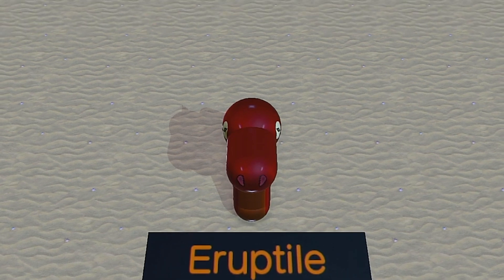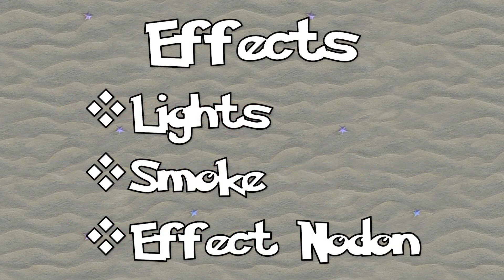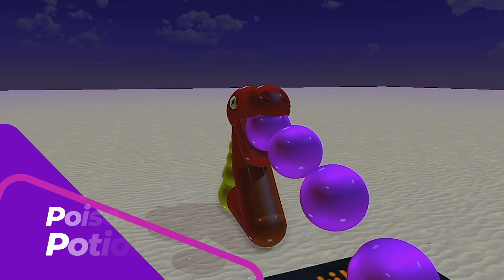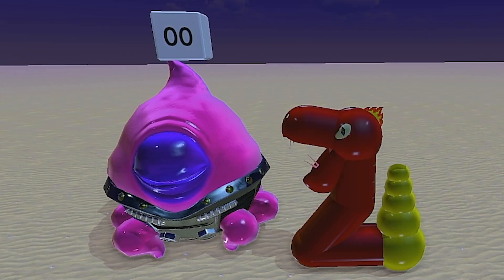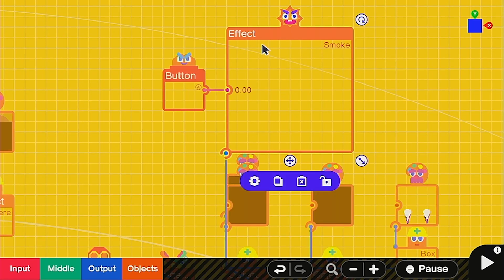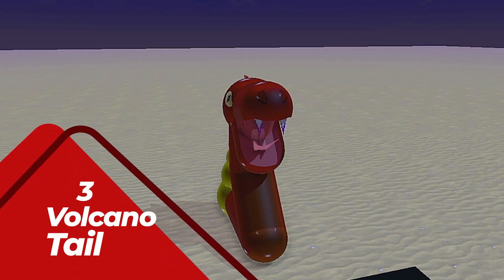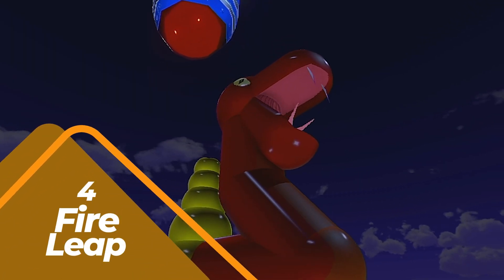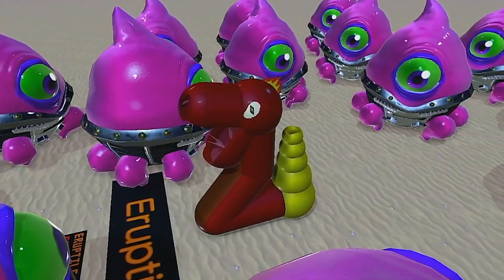Add an AWESOME New Move Set to Your Games ~ Garagemon Part 2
The 2nd installment of the Garagemon series leads us to another very important topic which can be used to AMP up your games as well. Check out how to make some really cool moves and apply them to your future Game Builder Garage games with the help of this handy tutorial.

0:00 Welcome my Friends
0:54 Move Theory
2:02 Poison Potion
3:21 Stealth Smoke
4:42 Volcano Tail
5:32 Fire Leap
6:22 Cool Guys Don't Look at Explosions

If you want to check out the community, we're on Discord